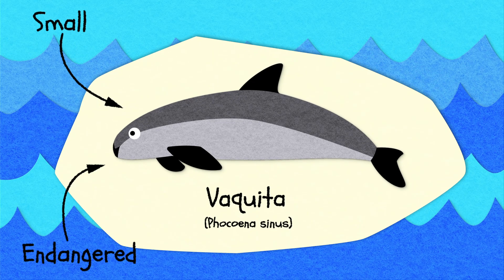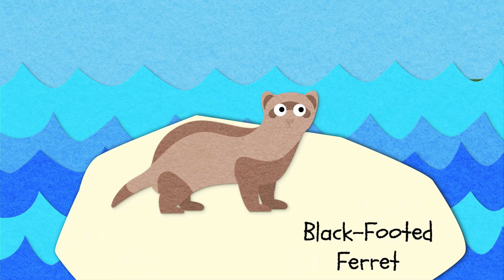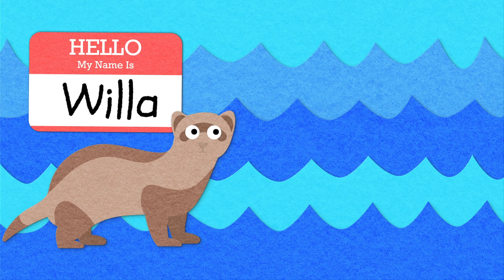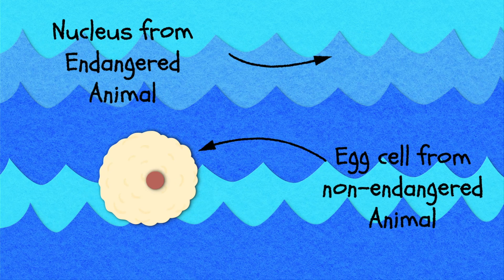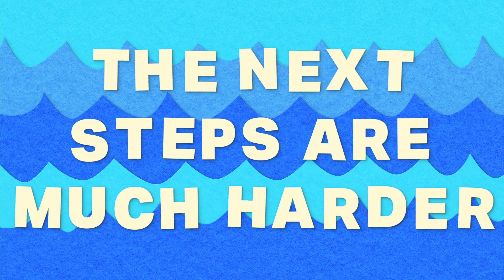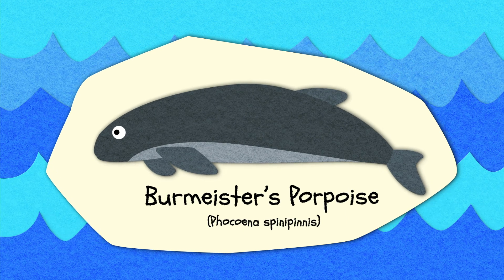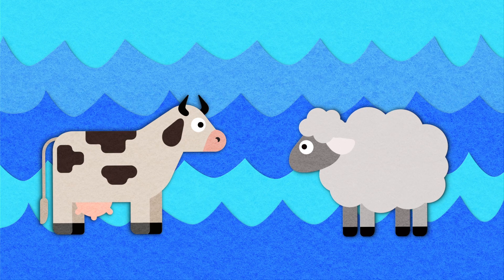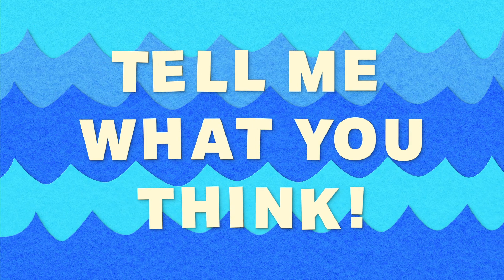Can't We Just Clone Endangered Species Like The Vaquita? 🐬🐬🐬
Recently scientists cloned the endangered Black-Footed Ferret. Does that mean we can also clone the vaquita and other endangered species that we want to save? Well its not that simple. Find out why in this edition of Science with Mr. Harris!

0:00 Introduction
0:32 How Did Scientists Clone the Black-Footed Ferret
2:34 How Would You Clone A Vaquita

The vaquita is the world’s smallest, and most endangered cetacean, or whale, dolphin or porpoise, with just a handful of individuals remaining in the wild. This has led some to ask the question, couldn’t we just clone the vaquita? Wouldn’t that solve the problem?

Well maybe. While the technology for cloning has been around for a while, the first mammal to be successfully cloned was Dolly the sheep in 1996, cloning an endangered species is a pretty complicated process. Let’s look at an example of an endangered species that has been cloned in the past, and see if we can do the same thing to the vaquita.

Our success story is the black-footed ferret, a native of the North American grasslands and my new BFF 😁. Like the vaquita the Black-Footed Ferret has been driven almost to extinction by loss of habitat and encroachment by humans. To clone any animal, you need three things.

First, you need the genetic material of the animal that you want to clone. Basically this is the instruction manual for the species you want to clone. You would get this by extracting the nucleus from a cell, which would contain all of that animal’s genetic material in the form of DNA.

For our ferret friend Liz, the genetic material used to clone her was taken from a ferret named Willa who lived way back in the 1980s. Liz and Willa will have the exact same DNA.

Next, you need a cell to put that DNA into. Specifically it has to be an egg cell, or a cell that is capable of growing into an embryo.

Ideally this egg cell would come from another member of the same species. But because it is risky to extract an egg cell from a wild animal, especially an endangered one, scientists would likely use an egg cell from a more common donor species.

Our extracted DNA is then inserted into the egg cell through a process called Somatic Nuclear Transfer.
The last thing you need is a suitable surrogate mother that will carry the baby cloned ferret until it is born. Again, it's best if the surrogate mother isn’t an endangered species itself.

Now that we know the process, how would you clone a vaquita? Watch the video to find out!

Content Sources

Berta, A. (Ed.). (2015). Whales, dolphins, and porpoises: A natural history and species guide. University of Chicago Press.

Chehida, Y. B., Thumloup, J., Schumacher, C., Harkins, T., Aguilar, A., Borrell, A., ... & Fontaine, M. C. (2020). Mitochondrial genomics reveals the evolutionary history of the porpoises (Phocoenidae) across the speciation continuum. Scientific reports, 10(1), 1-18.

Tasripoo, K., Srisakwattana, K., & Sophon, S. (2018). Buffalo and various ruminant embryos production by inter-species, inter-genus and inter-subfamily somatic cell nuclear transfer. Buffalo Bulletin, 37(2), 163-168.

Rosel, P. E., Haygood, M. G., & Perrin, W. F. (1995). Phylogenetic relationships among the true porpoises (Cetacea: Phocoenidae). Molecular Phylogenetics and Evolution, 4(4), 463-474.

Wani, N. A., Vettical, B. S., & Hong, S. B. (2017). First cloned Bactrian camel (Camelus bactrianus) calf produced by interspecies somatic cell nuclear transfer: A step towards preserving the critically endangered wild Bactrian camels. PloS one, 12(5), e0177800.

Wisely, S. M., Ryder, O. A., Santymire, R. M., Engelhardt, J. F., & Novak, B. J. (2015). A road map for 21st century genetic restoration: gene pool enrichment of the black-footed ferret. Journal of Heredity, 106(5), 581-592.